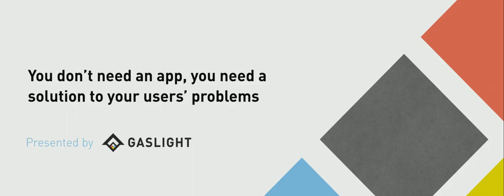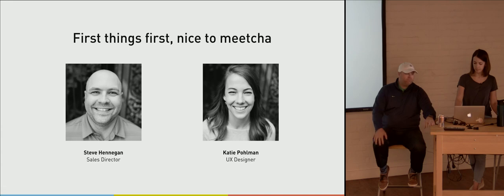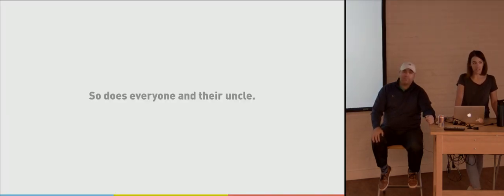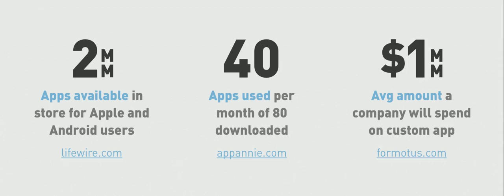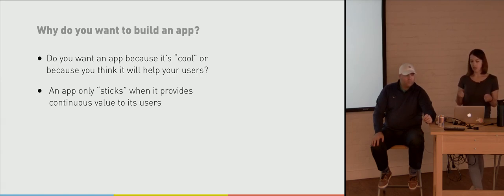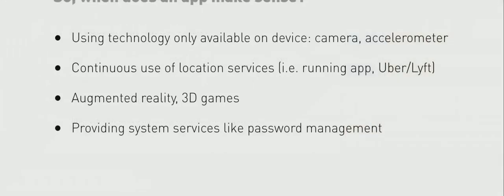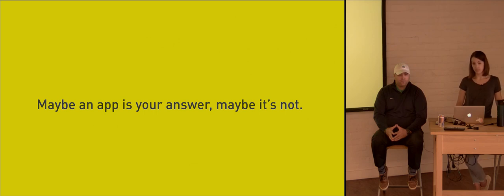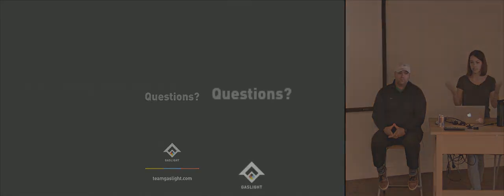You don't need an app, you need a solution to your users' problems.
Gaslight Designer, Katie Pohlman and Sales Director, Steve Hennegan give a gut check on jumping into app development conversations in this video.